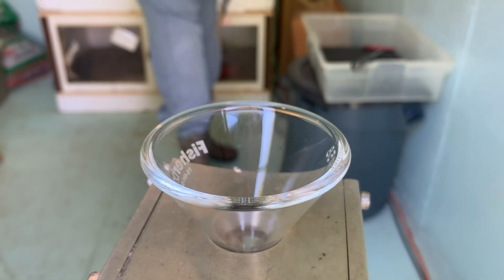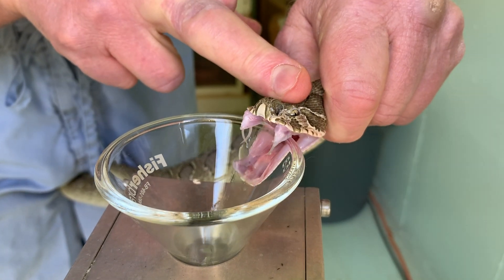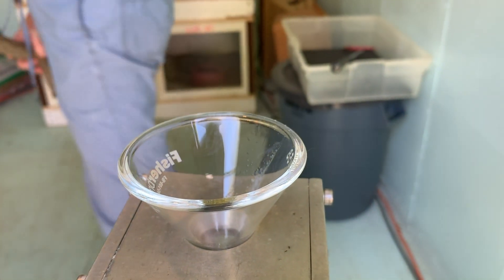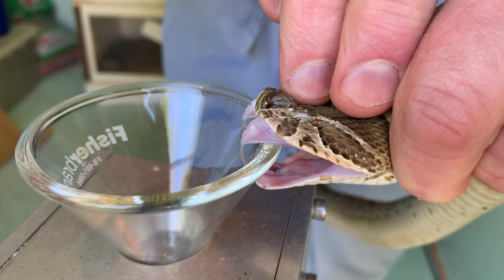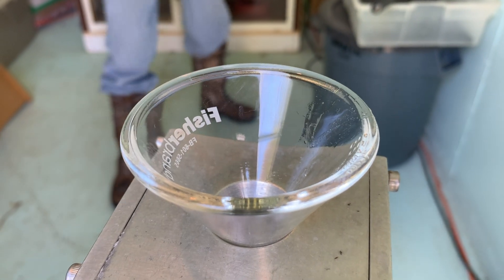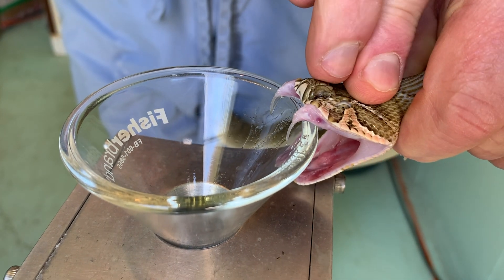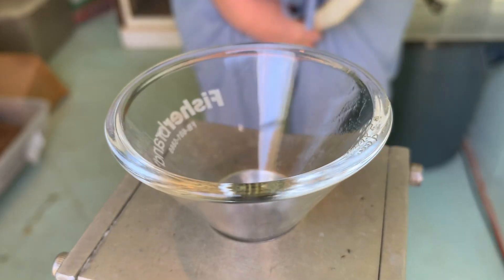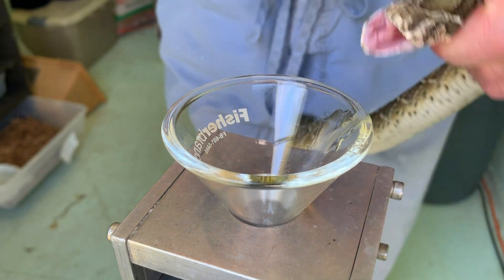Russell's Viper Venom Extraction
Venom extraction and some cool facts about how Russell's Vipers hiss so loud!